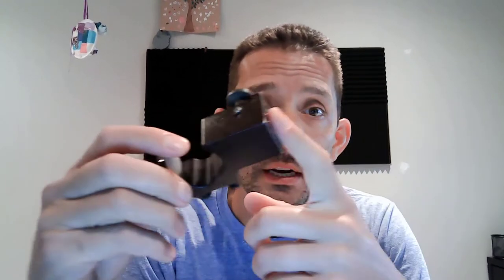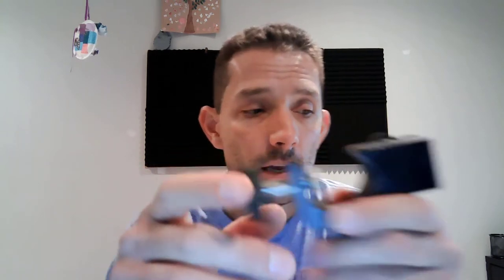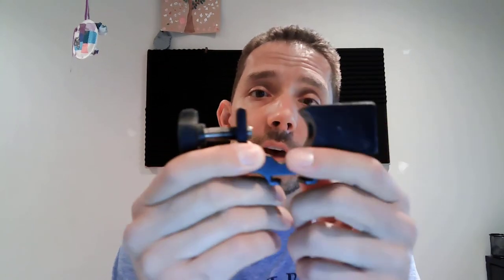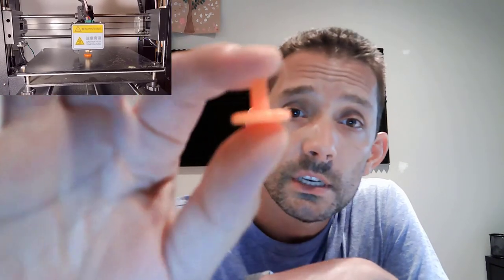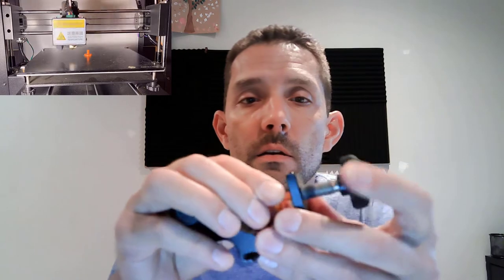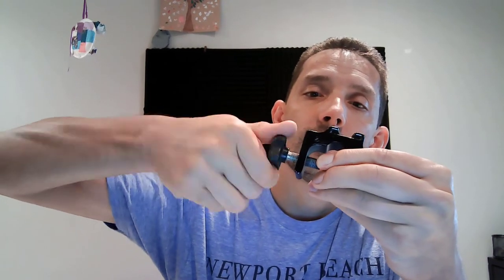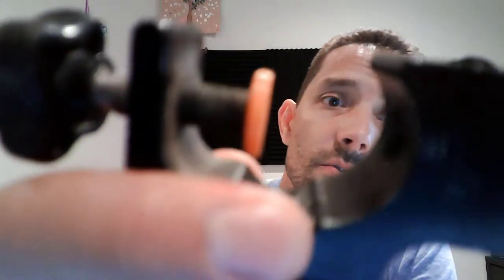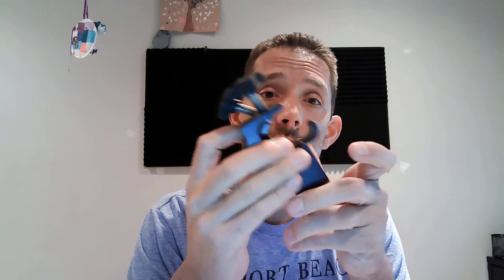3D print survey pogo clamp piece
I will show you what i have 3D printed a controller holder piece which is easily to snap and makes the controller holder useless.  By printing 3D printing a simple piece I was able to repurposed the busted clamps.  It all took 12 minutes to print and few minutes to install. Firstly you need to pick out the old plastic, I used a drill than just screw the new piece in and you are all set.